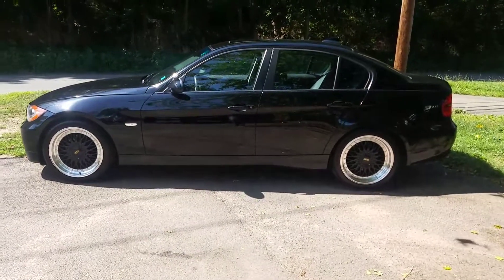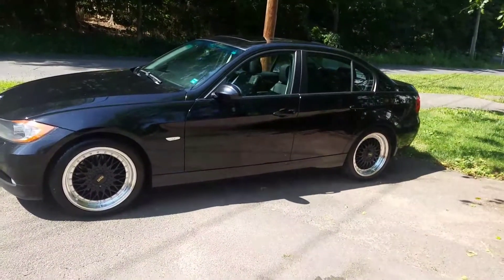New wheels for my E90 328xi on stock suspension!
Loving the way the new wheels look.  They are 18x8 with an et30.  Spacers for the rear will be happening.